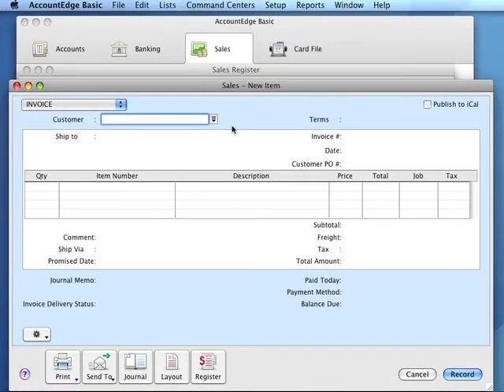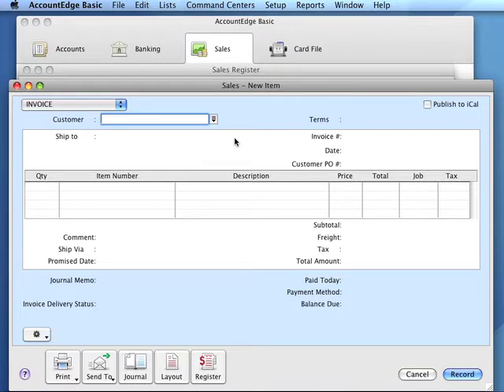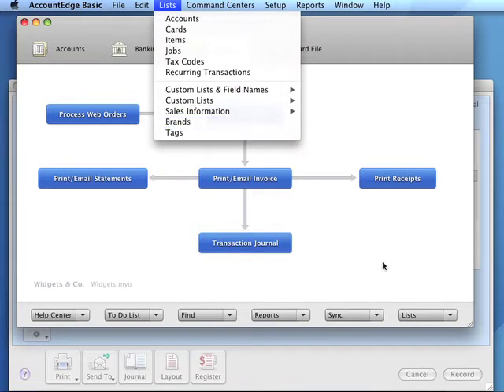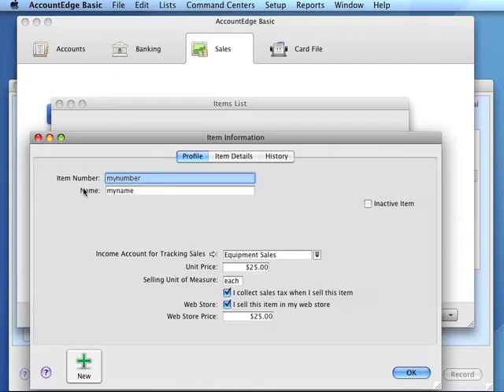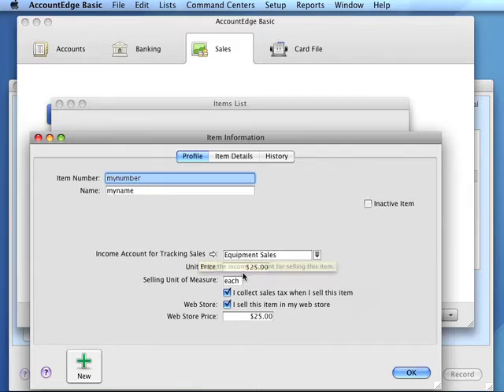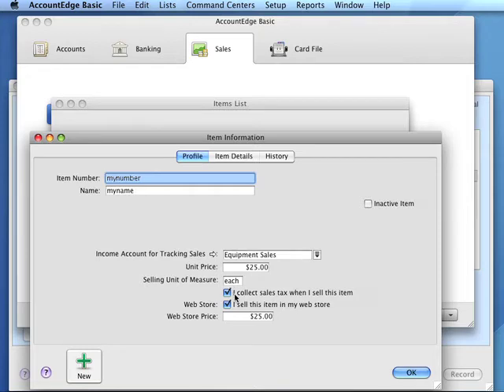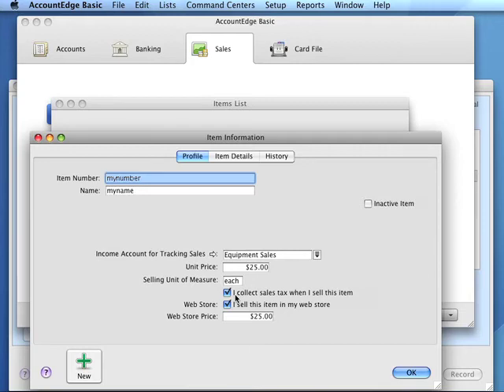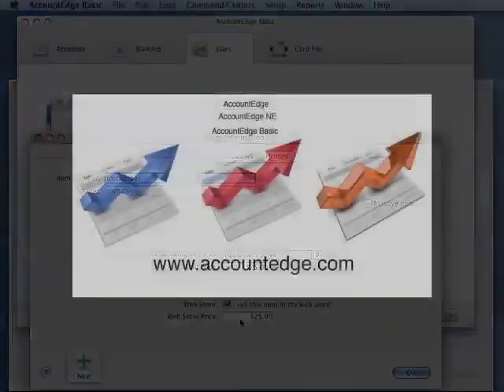510InventoryList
AccountEdge Basic Inventory List tutorial